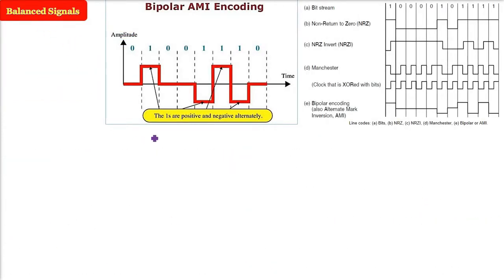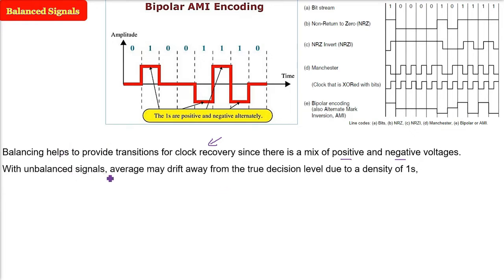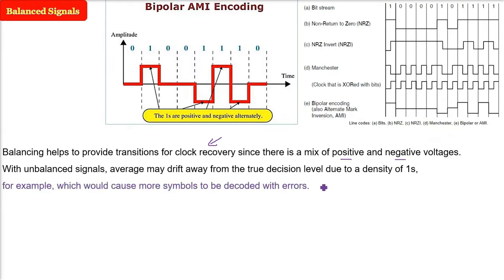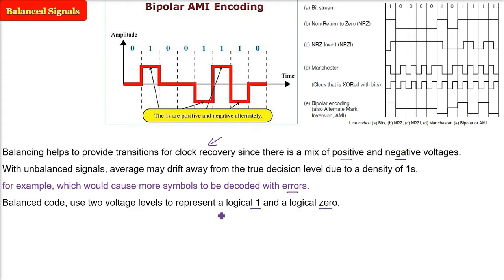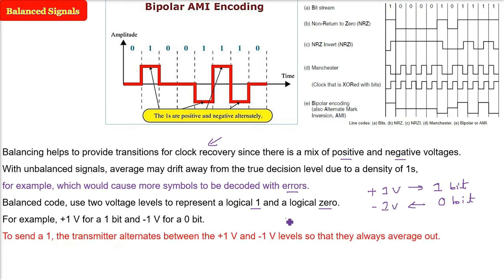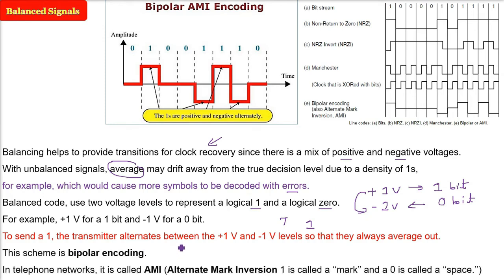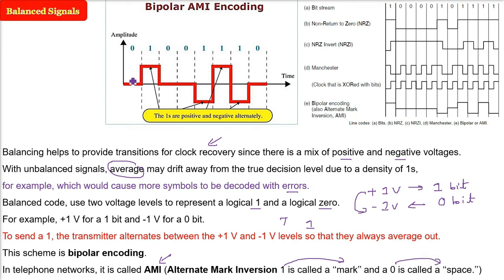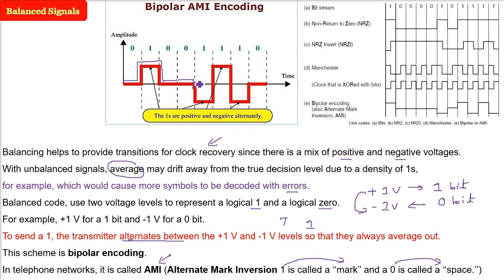What is bipolar encoding | AMI | AMI (Alternate Mark Inversion)